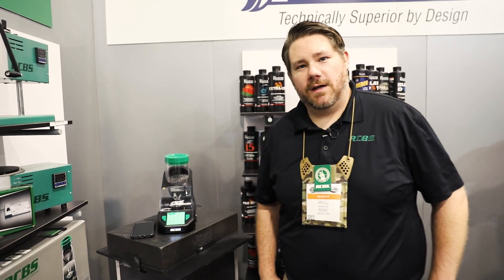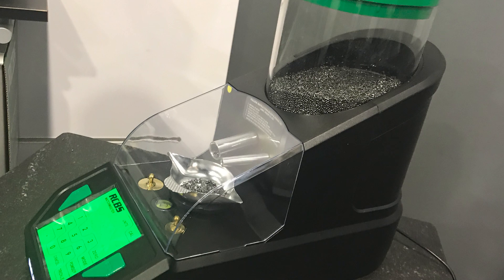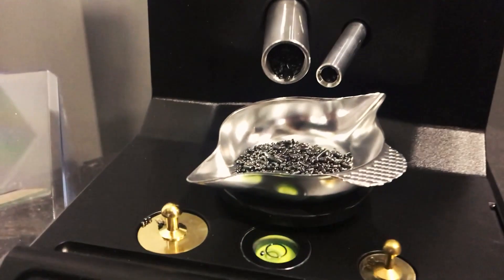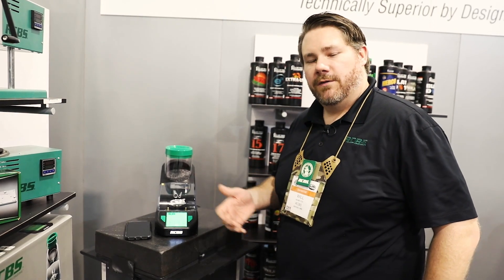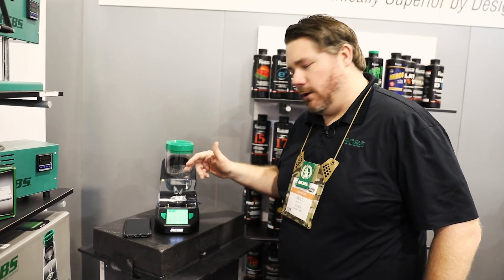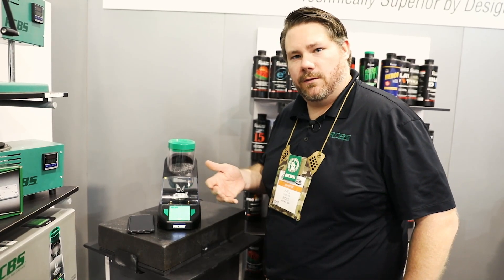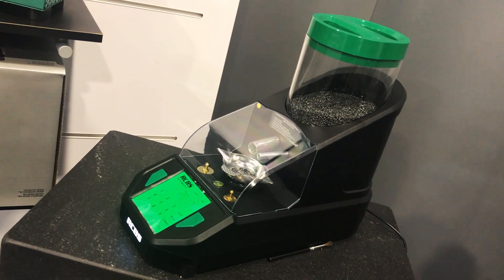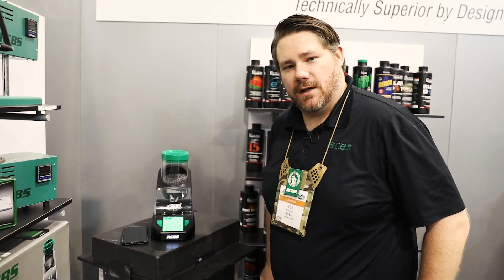RCBS MatchMaster Powder Dispenser